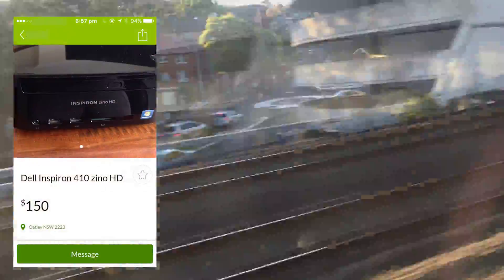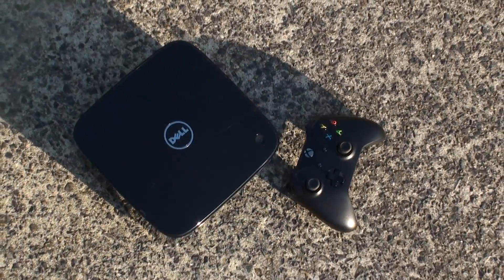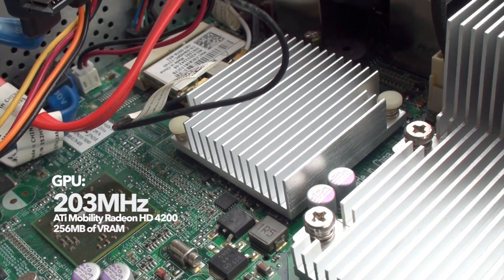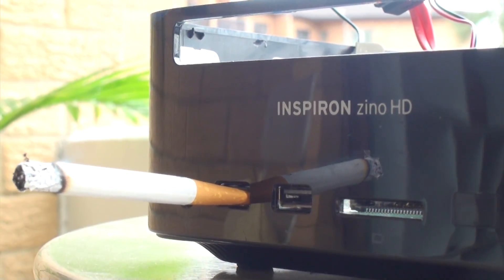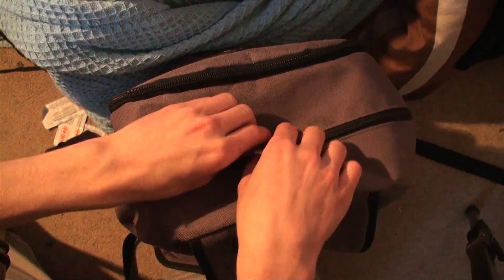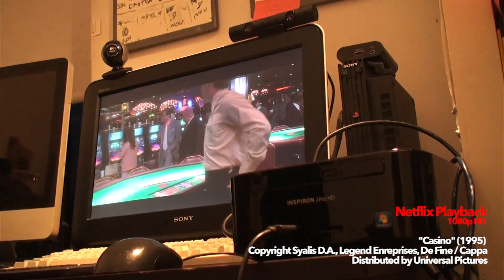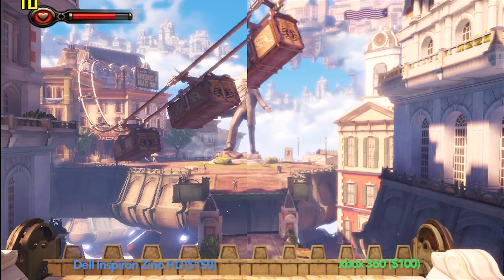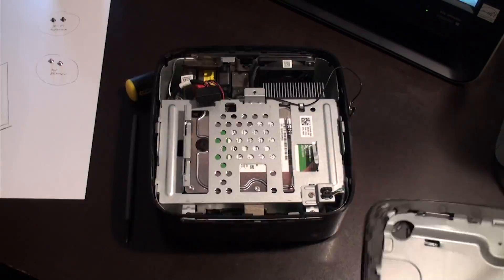The Dell Mini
An intriguing machine, built in 2007 for the playback of HD video.
Tonight we examine how it handles gaming and media in 2016.

This particular model is the Dell Inspiron 410 Zino HD.
That's a mouth full isn't it?

It's packing an Athlon II P340 Processor, ATi Mobility Radeon HD 4200 Graphics and 4GB of RAM.

We test the machine with VLC 1080p Playback as well as Netflix playback along with performance in modern games.

Games Tested:
- Half LIfe
- Bioshock Infinite
- Just Cause 2
- Fallout 3
- GTA Vice City
- Project64 ( Nintendo 64 Emulator )
- zSNES ( Super Nintendo Emulator )

GHGtv ep48